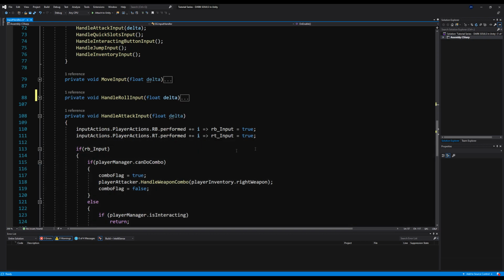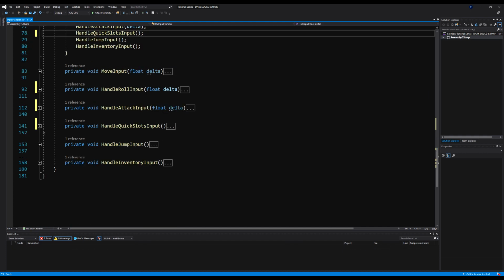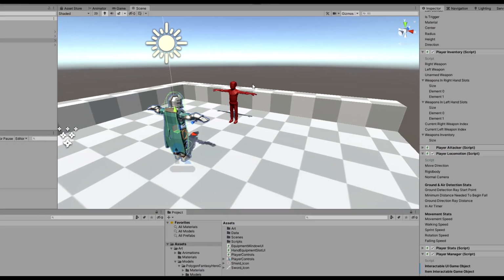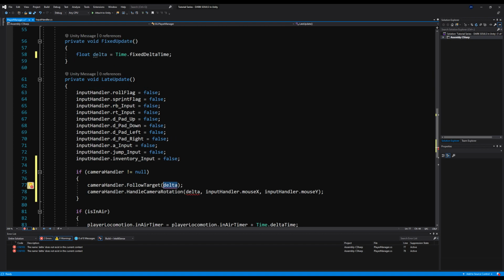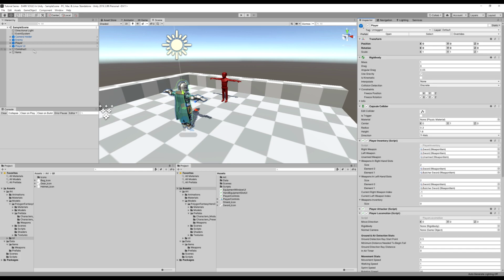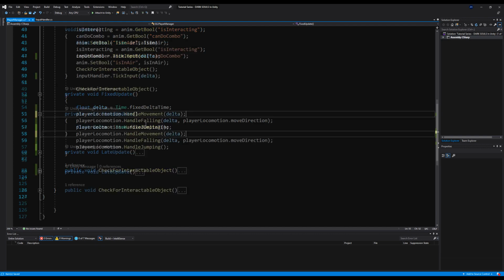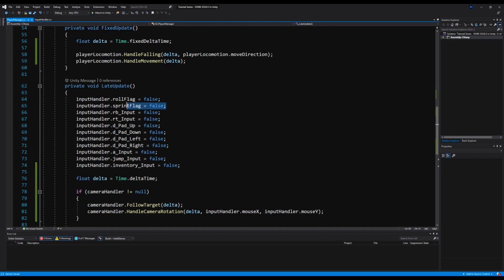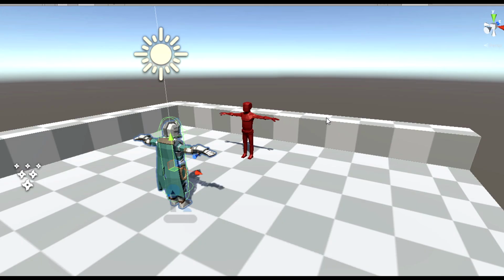Create DARK SOULS in Unity ► EP. 23 House Keeping (PT. 2)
In this episode we fix the camera "jitter" and some input memory bugs!